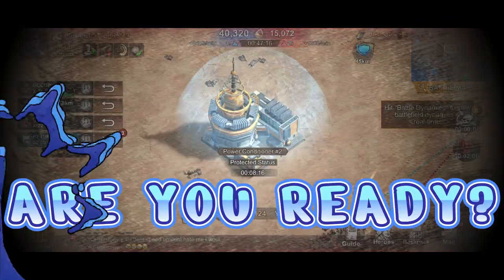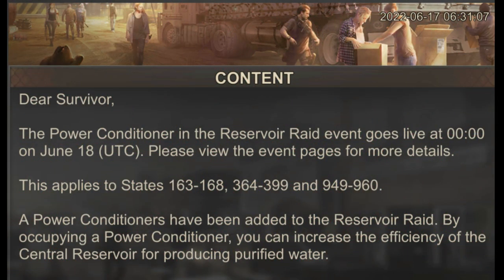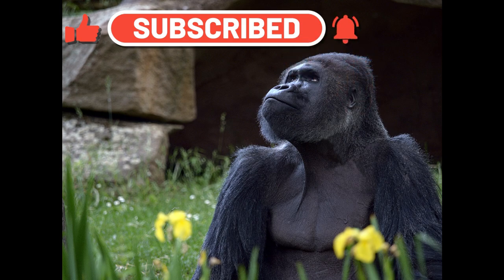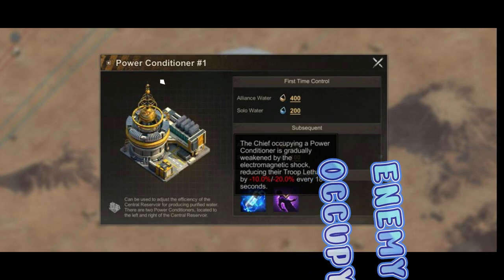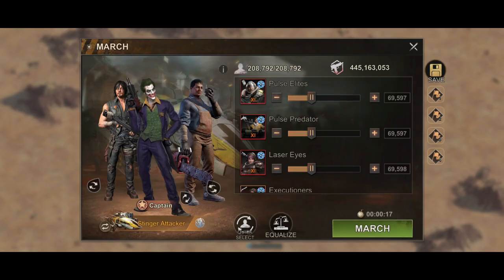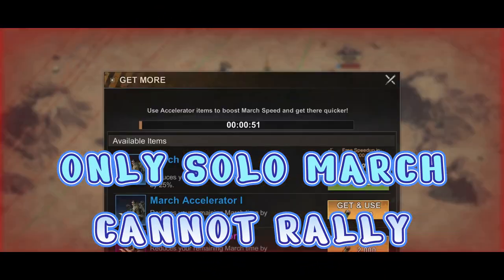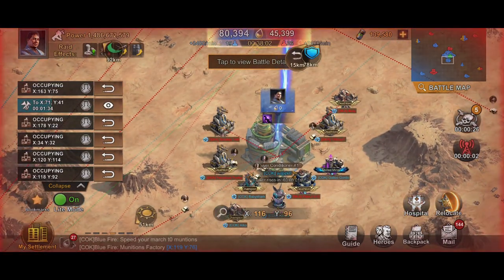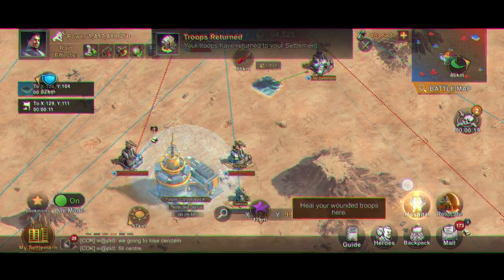NEW RR POWER CONDITIONER¦ ARE YOU READY?¦ STATE OF SURVIVAL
Out on the 18th of June!
Reservoir Raid Power Conditioner.
Shampoo? Shower Creme? Conditioner?
What's next?

These are just another thing that you need to know in this action pack week!
As always I'm sharing as much as I can to my dear mammals, so do check it out and be ready!